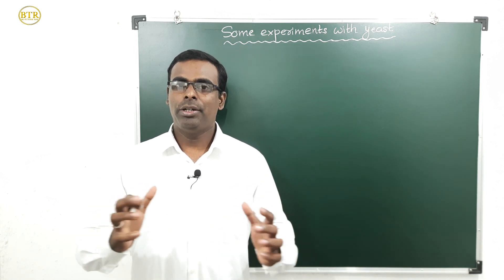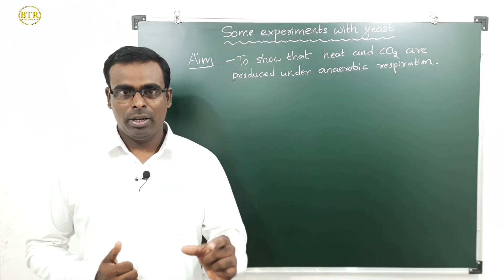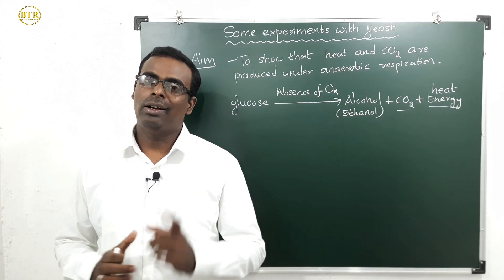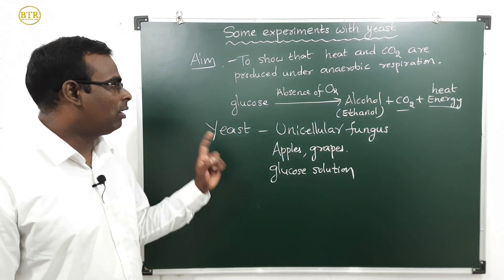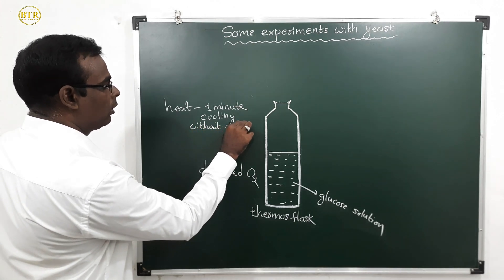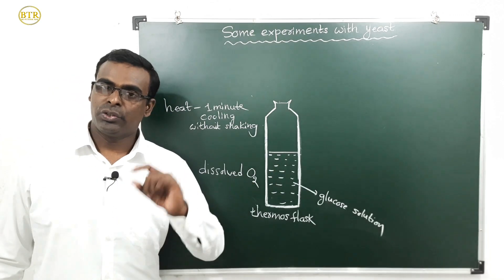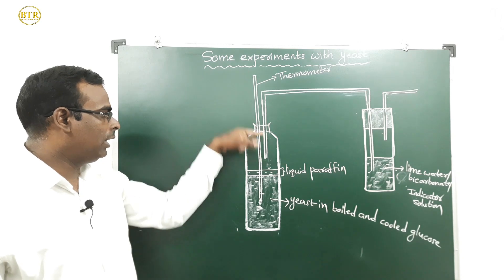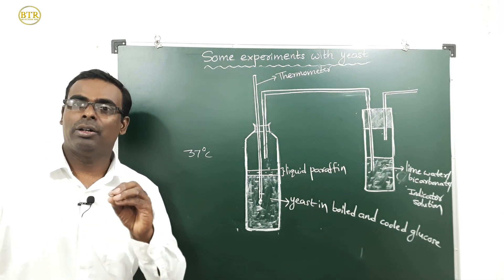Some experiments with yeast | Lab activity| Chapter-2 Respiration | Class10 Biology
Some experiment with yeast
class10 biology
chapter2 Respiration
To show that heat and Carbon dioxide are produced under anaerobic respiration
It is  lab activity
Anaerobic respiration

PLAYLIST-1

PLAYLIST-2

# experiment with yeast
# Chapter 2 Respiration
Class10 Biology
Testing for production of heat and Carbon dioxide under anaerobic respiration